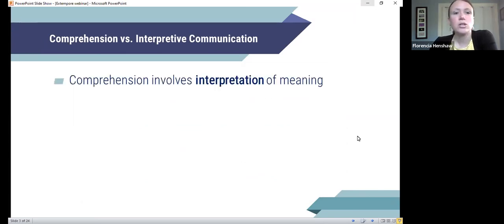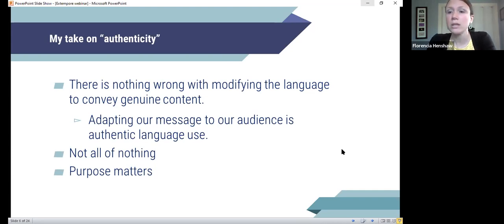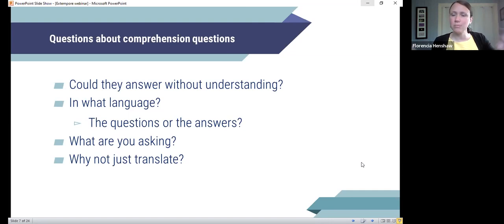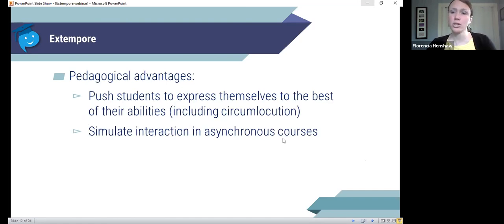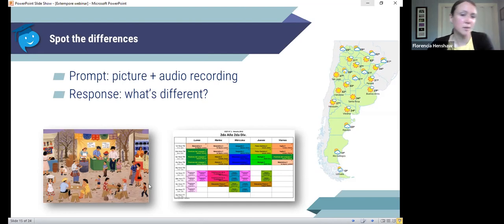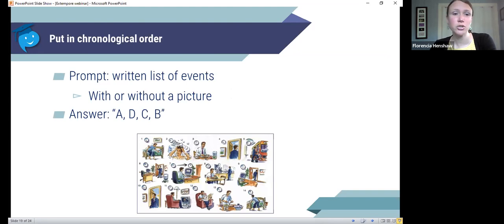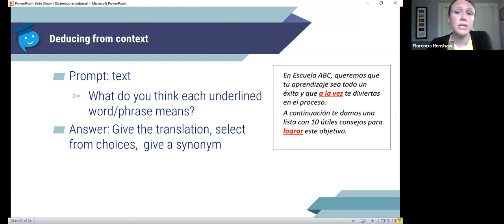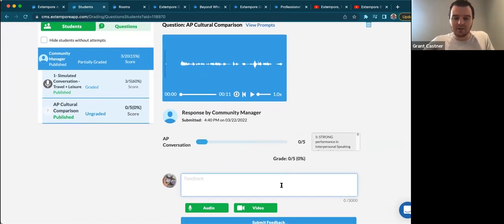Comprehension-Based Assessments on Extempore | An Extempore Webinar Presented by Florencia Henshaw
The Extempore platform is commonly known for its application in presentational and interpersonal methods of assessment; however, its versatility extends to interpretive reading and listening assessments. In this webinar, we will review key aspects of effective reading and listening comprehension questions, and demonstrate how to make high-quality interpretive assessments on Extempore. Examples for novice and intermediate learners will be provided.

Florencia Henshaw has a PhD in Second Language Acquisition and Teacher Education from the University of Illinois, Urbana-Champaign, where she is now the Director of Advanced Spanish. She is an award-winning educator who has published and presented nationally and internationally on technology integration and research-based pedagogical practices.

0:00 Introductions
1:25 Three Modes of Communication
2:20 Comprehension vs Interpretive Communication
4:45 Texts
6:32 Authenticity
9:36 Comprehension Questions
14:53 A little about Extempore
17:10 Practical advantages of Extempore
18:25 Pedagogical advantages of Extempore
19:53 What about interpretive?
21:48 Example interpretive assessments!
23:35 Correct the Summary
25:26 Which picture?
26:43 Follow directions
27:56 Sequencing
28:47 Decision-making
31:07 Comparisons
32:05 Deducing from context
33:30 Inferencing
36:10 Output-based assessment on Extempore, grading page, and interpersonal assessments
39:02 Extempore Resources
40:00 Q&A
--40:30 Extempore for students with disabilities
--42:30 Time extensions on Extempore
--46:07 Target language vs shared language
--50:25 Safeguards against academic integrity